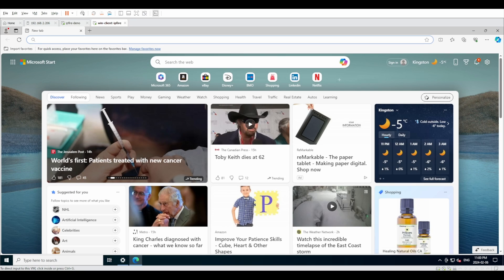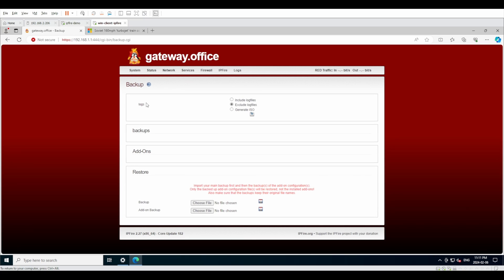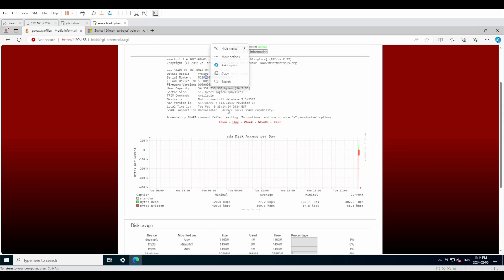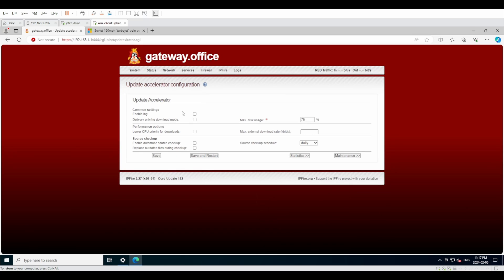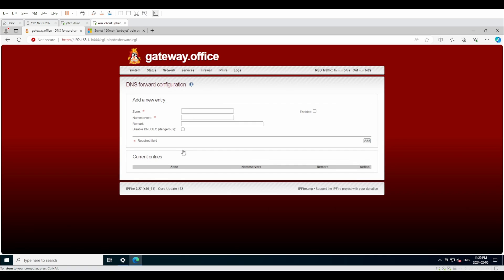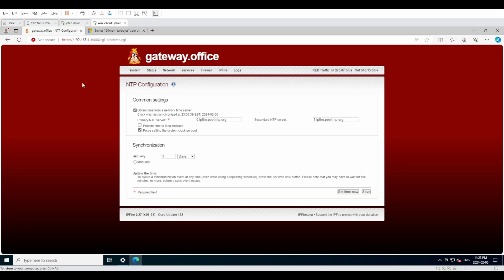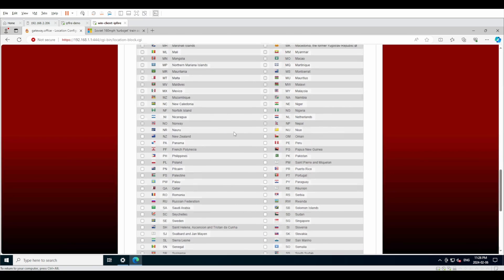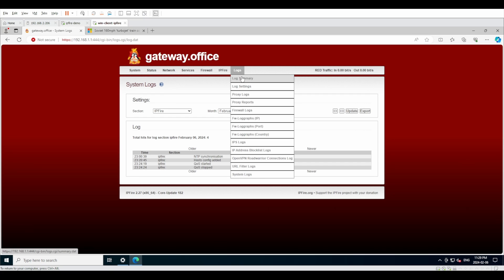Alternative to pfSense - Familiarization of IPFire - Basic Walkthrough - 37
Join us on a journey through the IPFire firewall distribution in this walkthrough video. Step-by-step, we guide you through the various menus and essential features of IPFire, providing a clear understanding for users of all levels. From the intuitive web interface to crucial settings such as firewall rules, VPN configuration, and intrusion detection, you'll gain a grasp of how to navigate and leverage IPFire to enhance your network security. Whether you're a beginner or an advanced user, this video equips you with the knowledge needed to harness the full power of IPFire for safeguarding your digital infrastructure.